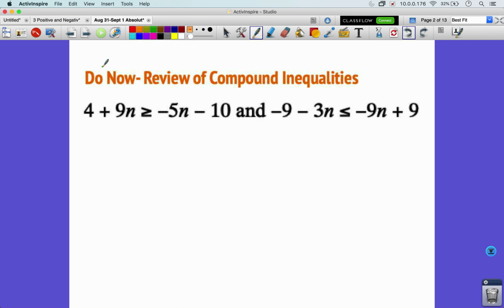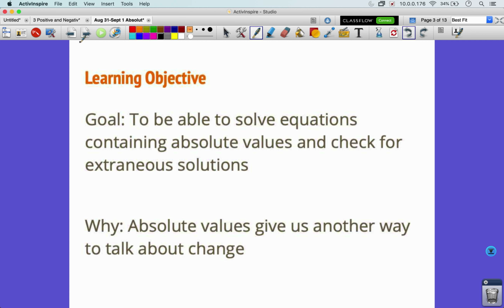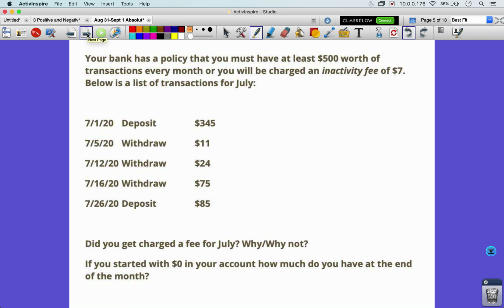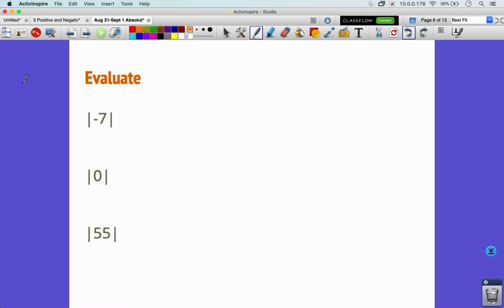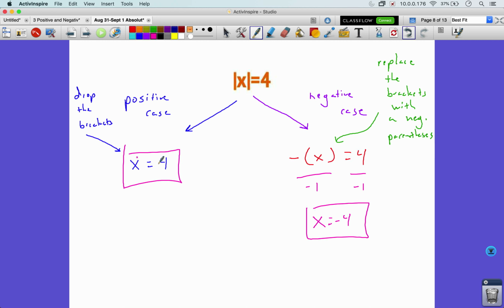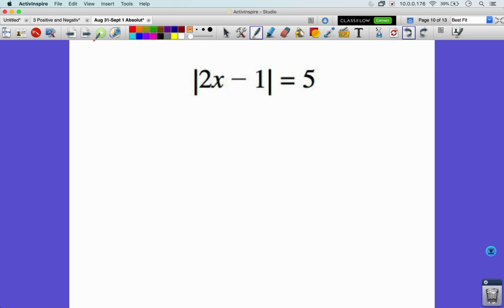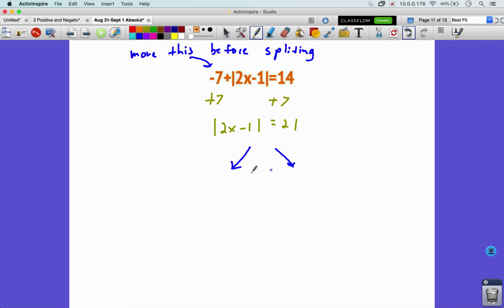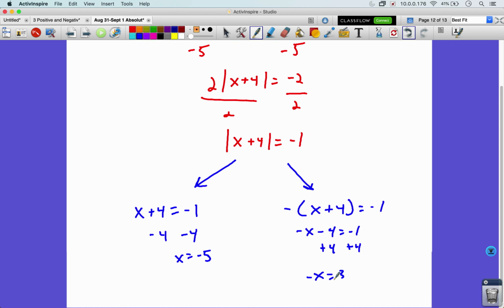Aug 31-Sept 1 Lecture Video: Solving Absolute Value Equations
Alg 2/Trig
Mr. Olson